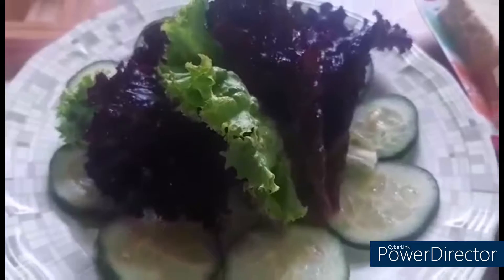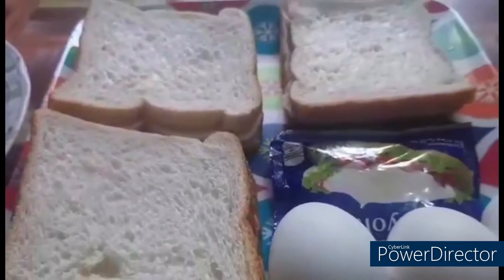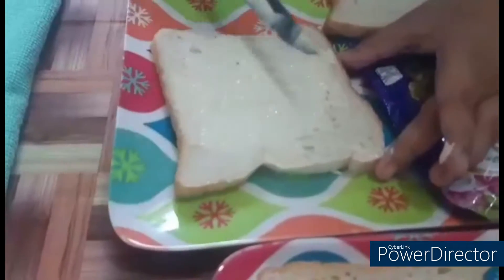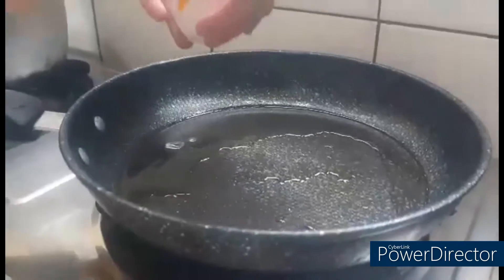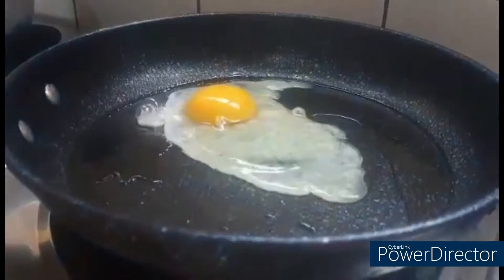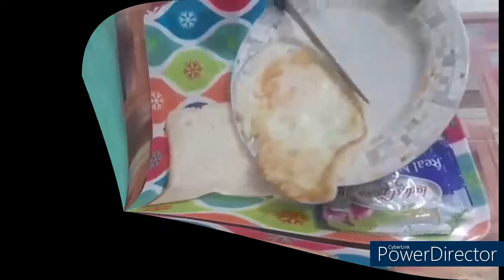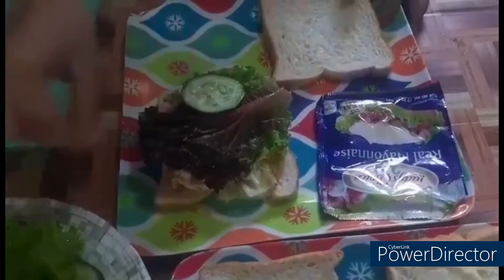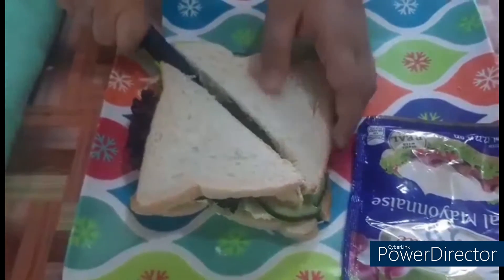HOW TO MAKE A FRIED SANDWICH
Simple recipe in making a yummy fried sandwich. Try it now kids!